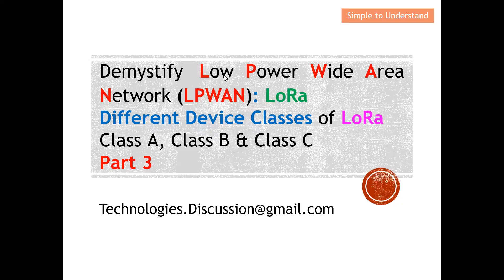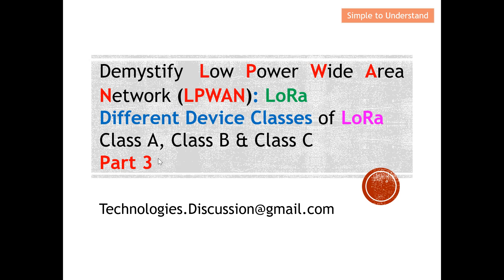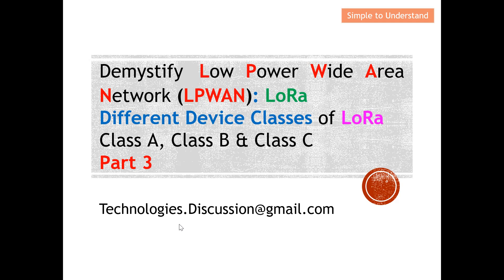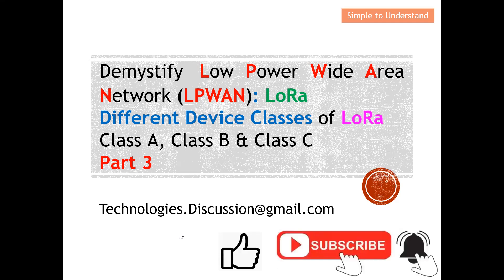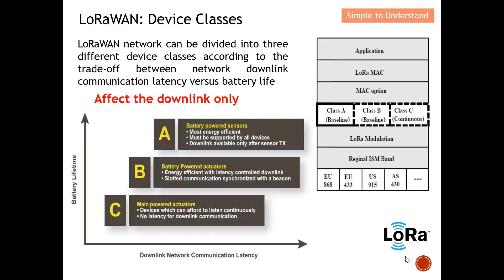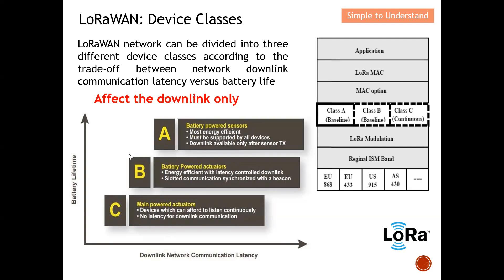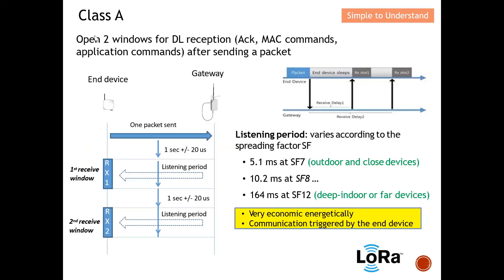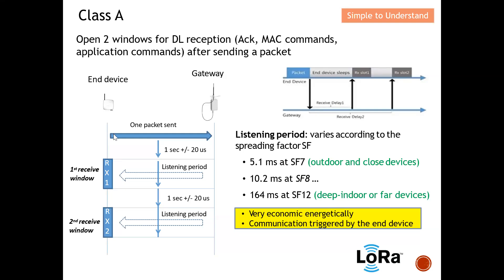LoRa #3. Boost Battery Life & Slash Latency! The Best LoRaWAN Class A, B or C for Your Project.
LPWAN playlist. Watch these video to understand more on LPWAN.

How to Choose the Device Classes A, B & C (Battery Life & Latency) for Downlink.

LoRaWAN network can be divided into three different device classes according to the  trade-off between network downlink communication latency versus battery life.
Affect the downlink only.

Class A
Open 2 windows for DL reception (Ack, MAC commands,  application commands) after sending a packet

Class B
Synchronized with the gateway.
Opens listening windows at regular intervals.
Gateway sends a regular beacon to synchronize  all the end devices in the network. When an  end device receives the beacon, it can open a  short reception window called “ping slot”  predictably during a periodic time slot.

Class C
Permanent listening
Closes the reception window during own transmission
Class C end-devices has the minimum  latency in downlink communication  compared to the other two classes.
These class devices are used for  applications that have sufficient power  available and thus do not need to  minimize reception time windows.